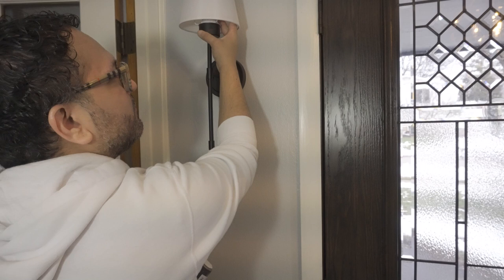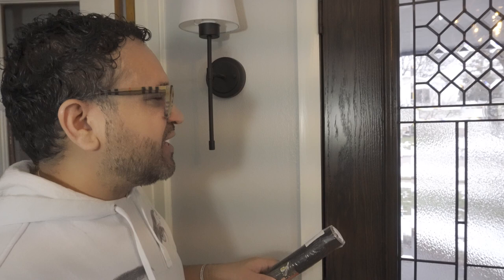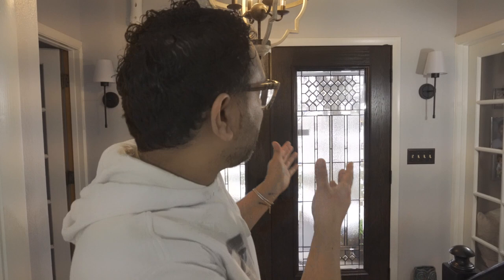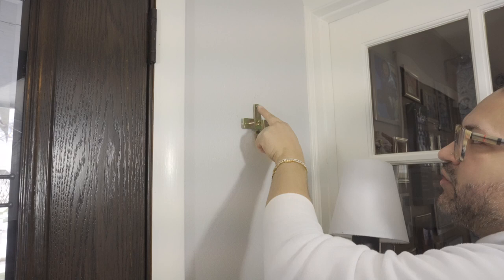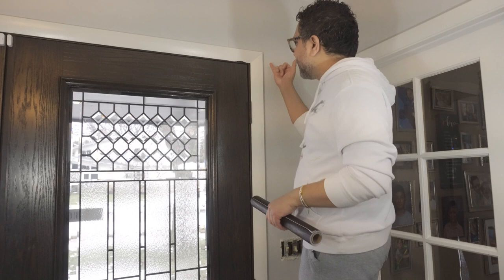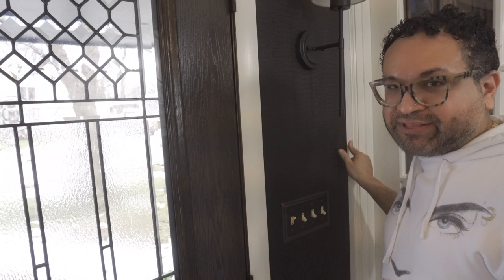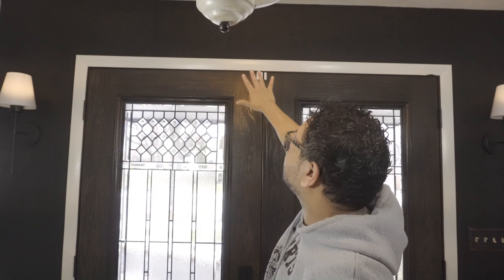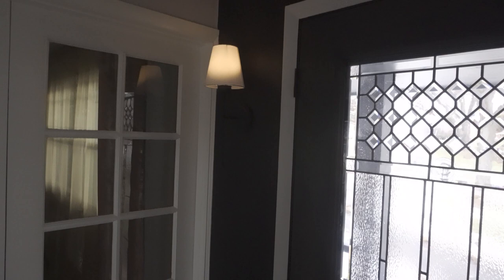PEEL & STICK WALLPAPER / How To Apply Peel And Stick Wallpaper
It's Carlos here, and I'm coming at you with a new video!

Black Peel and Stick Wallpaper, 15.7" X 118" Crocodile Wallpaper Embossed Easy Peel off Wallpaper Self Adhesive Removable Contact Paper Textured Wallpaper for Cabinet Bedroom with Knife Tape Measure

1. Amazon store:

Have you tried any of them and if so which ones do you like and have they worked for you?

I have enjoyed getting to know a lot of you via YouTube and creating this channel with you all. So thank you for the feedback, suggestions and much love. Creating a YouTube channel has been fun but yet a challenge at times but yet rewarding by the fact I have already meet some amazing people.

I will always state when a video is sponsored and or if I’ve partnered with a brand.